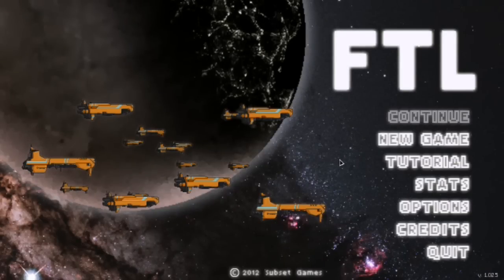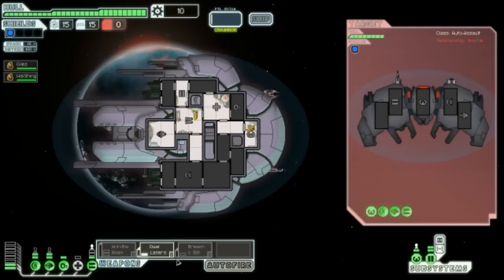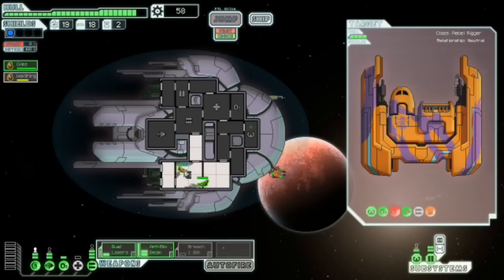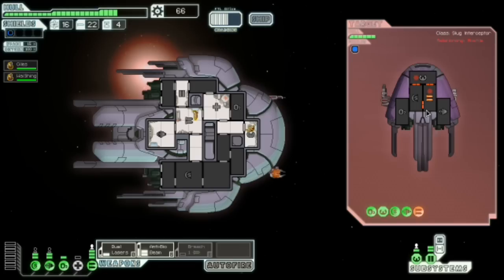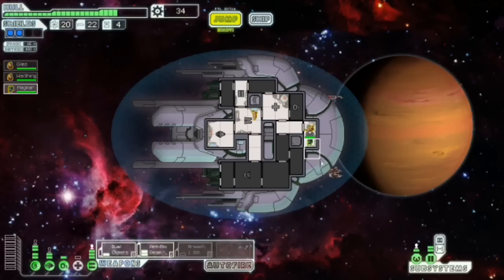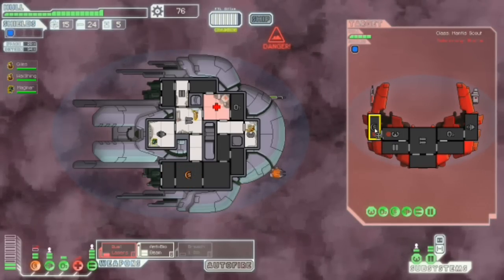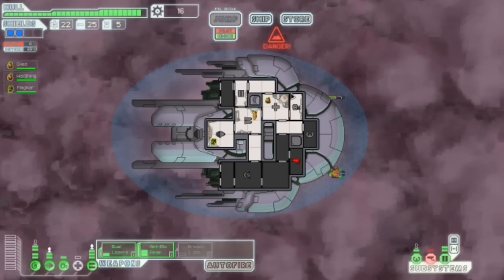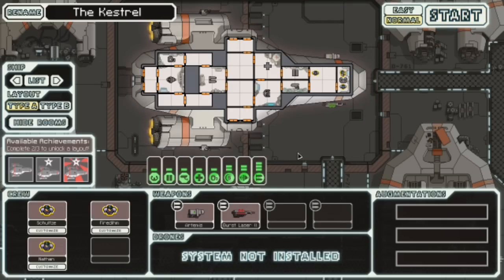Let's Play FTL EP 29 - The Man O War - Slug Cruiser Type A - Normal - Part 1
I would like to apolagise and recomend that you dont get high hopes for this episode , please it wasnt my fault , the game is sometimes unfair.

If you have any sugestions for the next ship i should play let me know. or if you wish to issue me a challange for this game be sure to post it down in he comments.

FTL is a space ship sim real time rouge like-like game, it is available on basicly anything with a screen and is super cheap so there is no reason for you to not buy it, get it love it thank me later, oh and enjoy

Now how many of yall haven't seen my Minecraft SP lets play series ? maybe you should check it out, yeah maybe you should